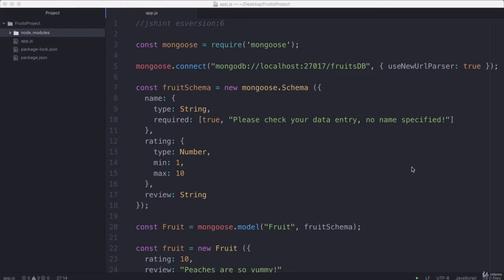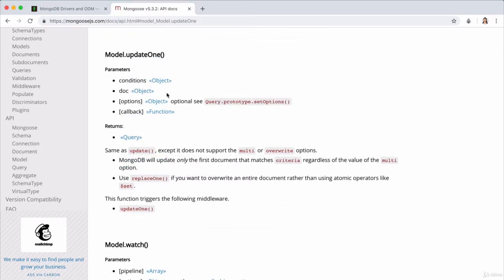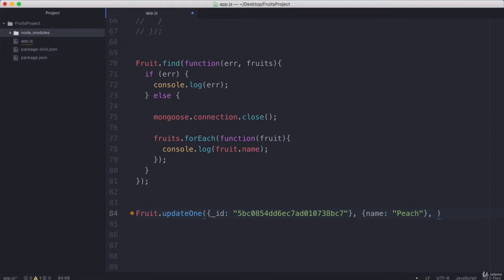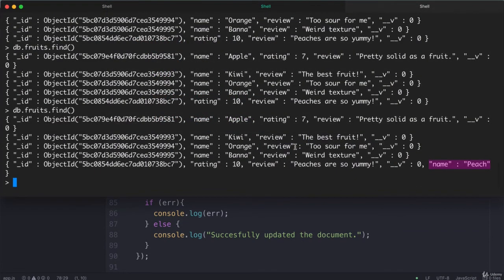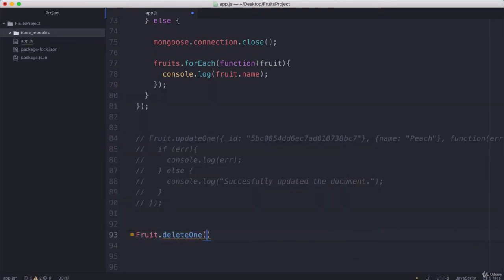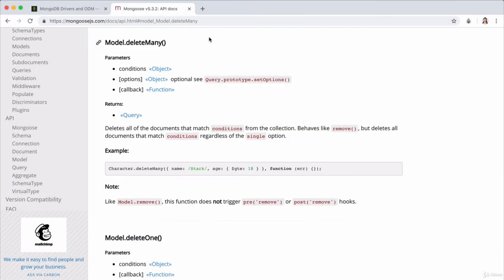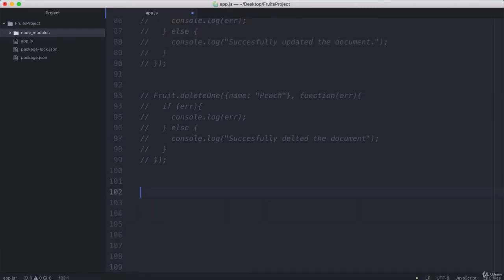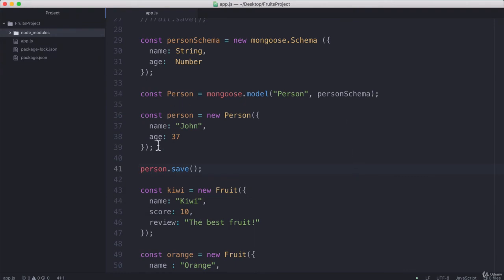261 Updating and Deleting Data Using Mongoose